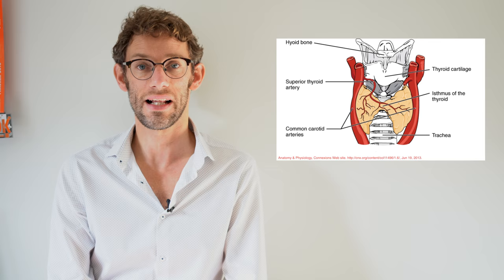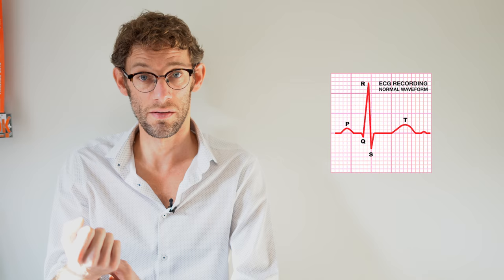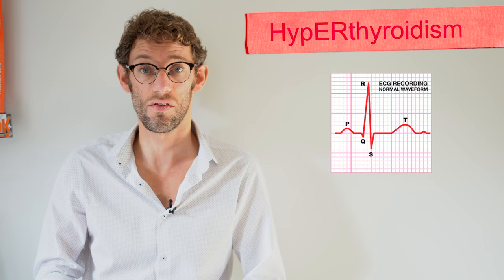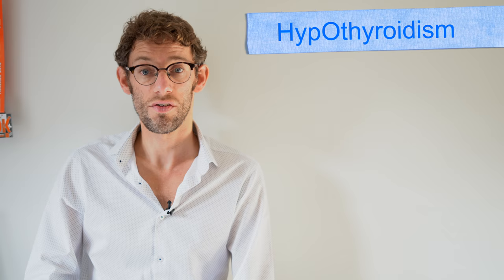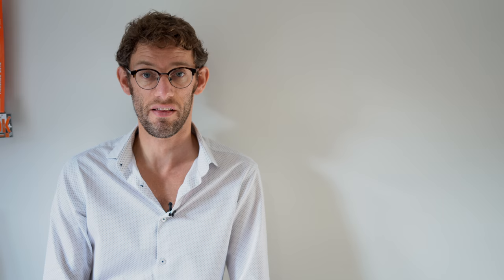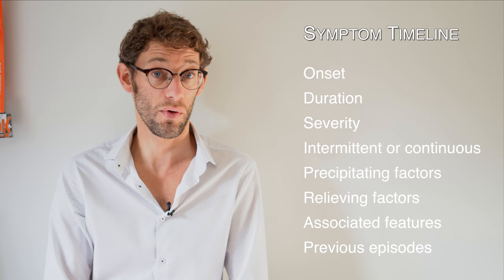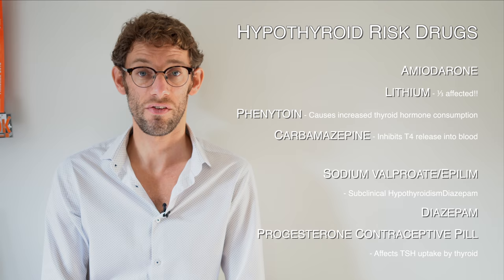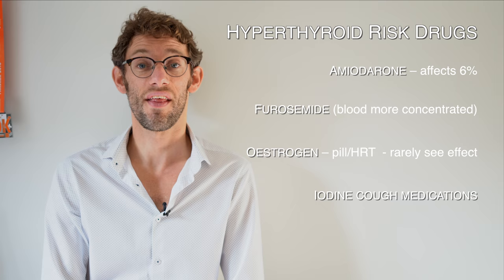Thyroid Assessment - Medical Deep Dive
The thyroid patient is a very common clinical examination OSCE station at medical school, and would certainly be considered a high yield clinical case when it comes to revision

Hypothyroidism is actually a very common condition in medical practice, And whilst obviously falling under the purview of endocrinology, will cross all specialties, and all doctors should be competent in performing a thyroid examination, or thyroid assessment.

As a result this video looks at the thyroid examination, and what clinical features you may find on a patient with hypothyroidism Or hyperthyroidism, and will also look at some of the blood tests performed when doing thyroid examinations and investigations .

00:00 - Introduction
00:24 - Overview of Thyroid Examination
00:43 - Understanding Hyperthyroidism and Hypothyroidism
02:02 - The Thyroid Gland Explained
03:00 - Symptoms of Hyperthyroidism vs. Hypothyroidism
05:11 - Investigating Clubbing and Its Causes
07:01 - Female Reproductive Symptoms in Thyroid Disorders
08:36 - Differentiating Between Hyperthyroidism and Thyrotoxicosis
09:38 - Graves' Disease vs. Hashimoto's Thyroiditis
11:35 - Medications that Can Affect Thyroid Function
15:39 - Neurological Considerations in Thyroid Disorders
16:09 - Closing Thoughts